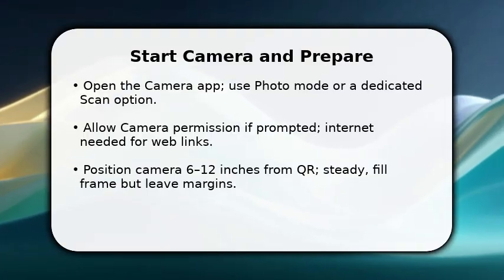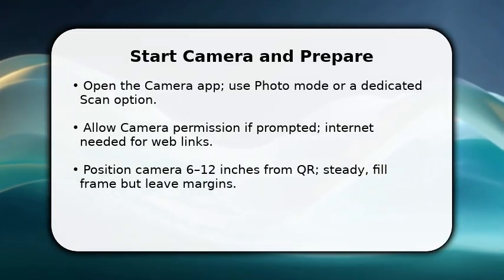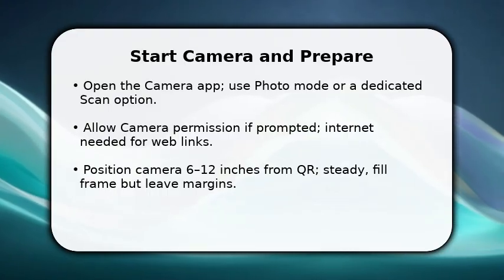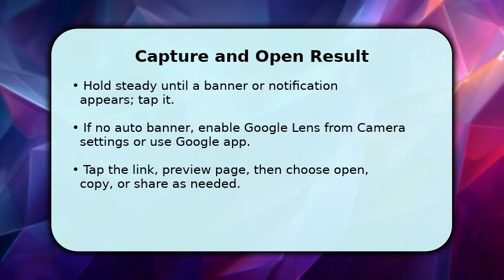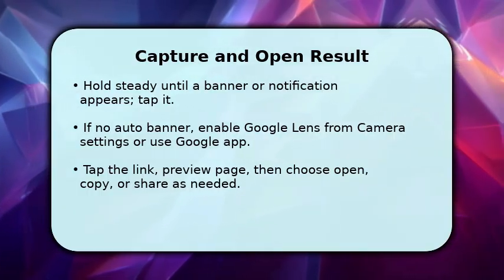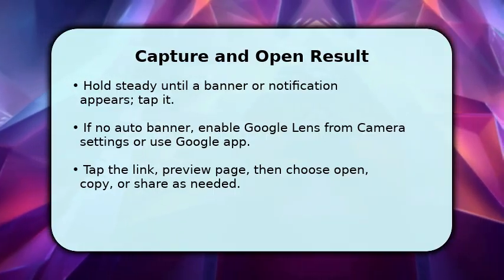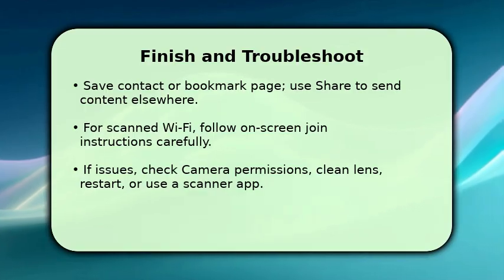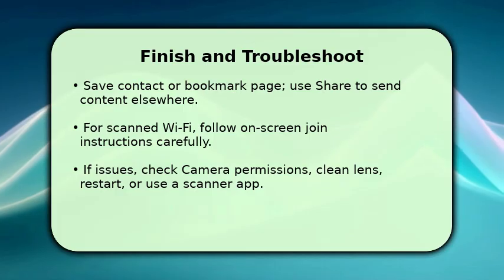How to Scan Qr Code on Oppo A12 - Full Guide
Discover the step-by-step process of scanning QR codes on your Oppo A12 smartphone with our comprehensive guide. Whether you're a tech novice or an experienced user, this video will walk you through each stage to ensure successful code recognition and interaction.